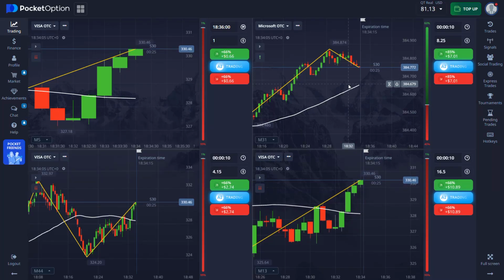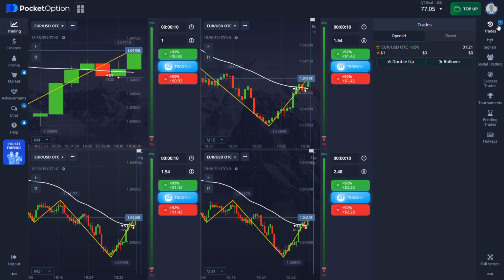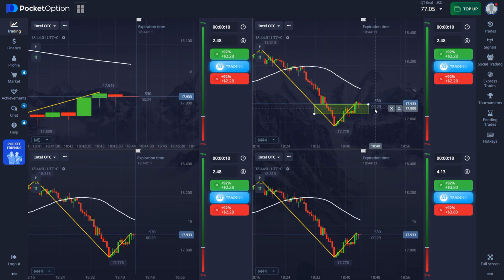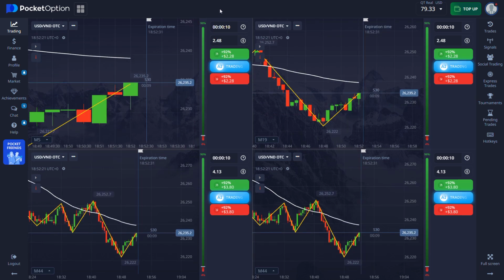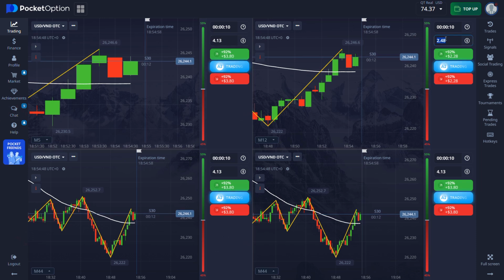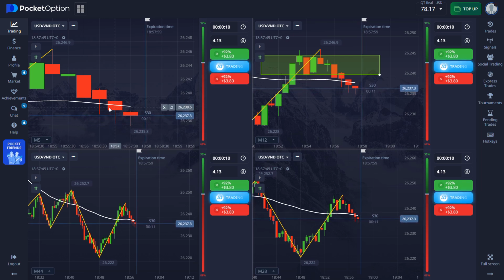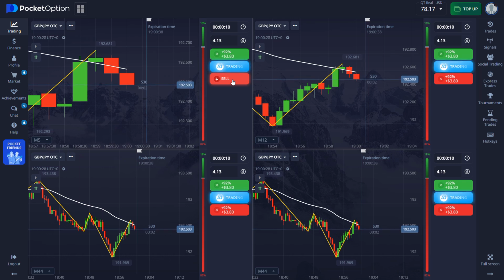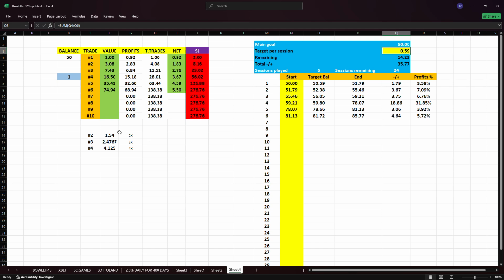Trading Mastery! +5.72% Gains on Pocket Option 🚀 | Session 6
🔥 Session 6 in the books — and I just secured a solid +5.72% gain using my Pocket Option binary trading strategy! 💰 In this video, I’ll walk you through my trades, the strategy I used, and key insights that helped me stay profitable. If you’re looking for consistent trading results, you need to check this out! 👊

📊 Key Moments:
00:00 – Session 6 Overview
01:30 – Trade Breakdown
04:00 – Strategy Tips
06:00 – Final Thoughts

💰Join Kucoin and EARN up to 1000 USDT Welcome Bonus

               📥Telegram groups📤